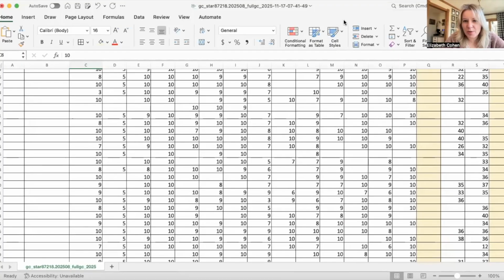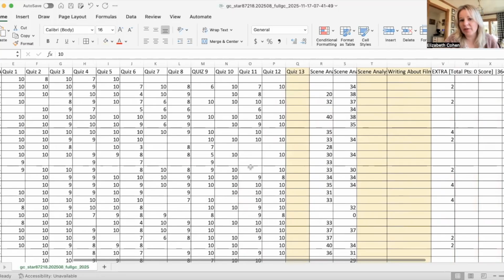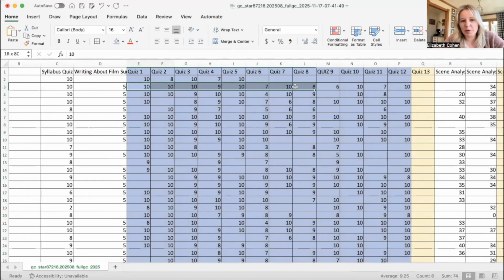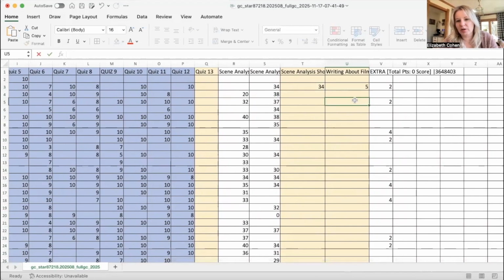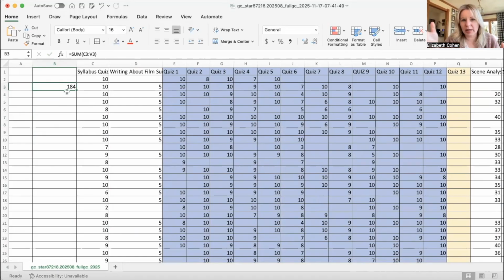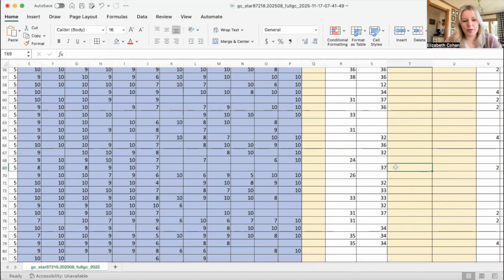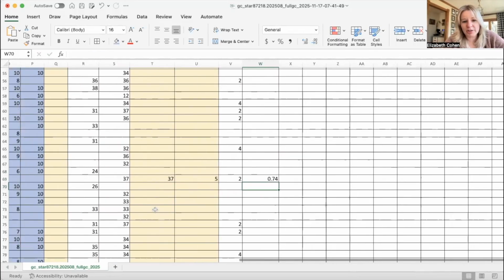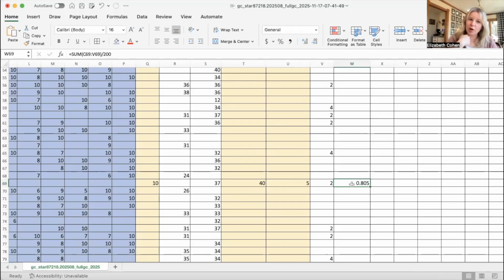How Dr. Cohen Calculates Your Final Grade (Using Excel, but Calculators Work Too)